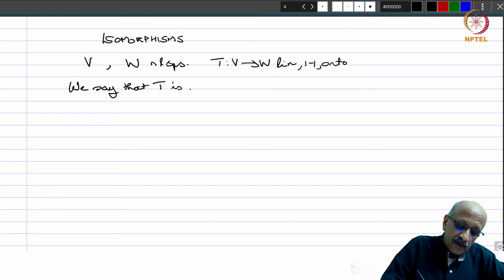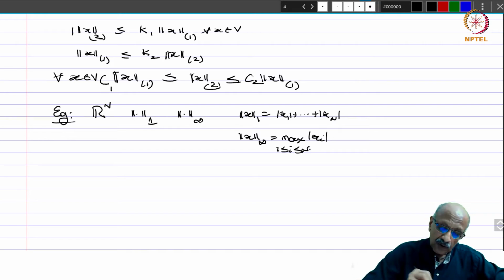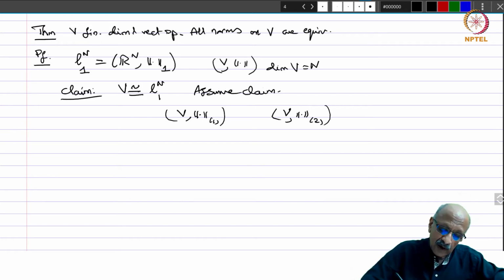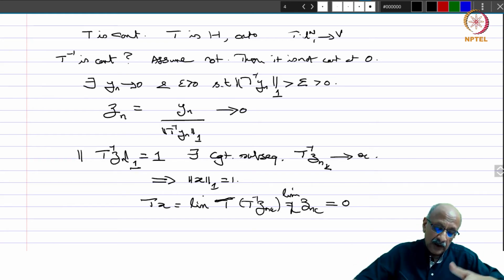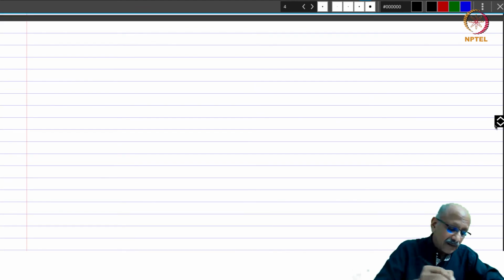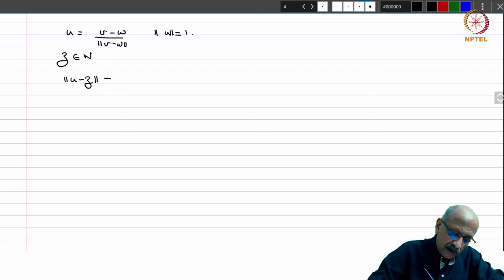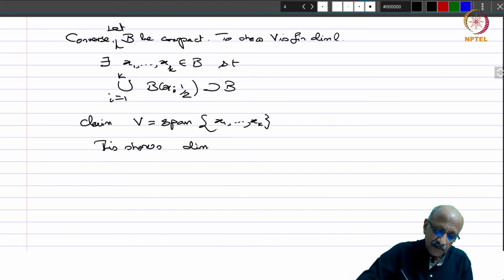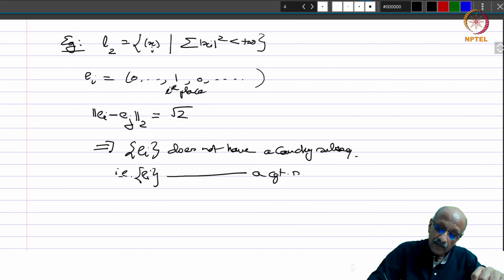1.6: Isomorphisms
IMSc

1.6: Isomorphisms